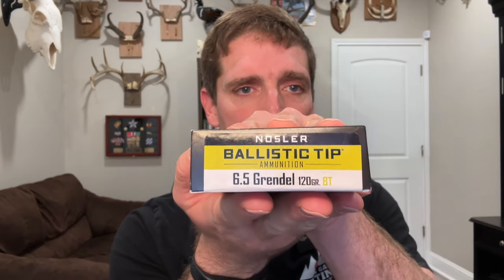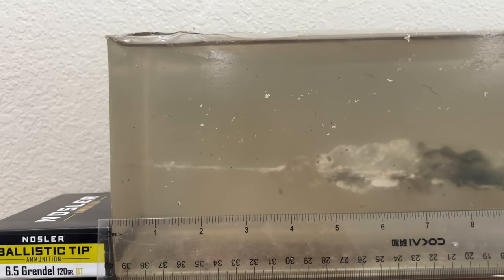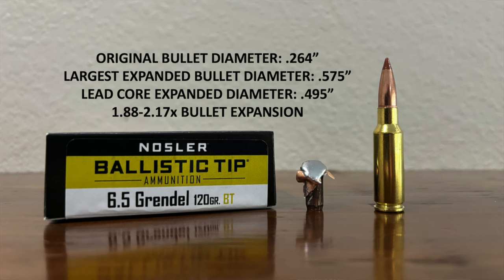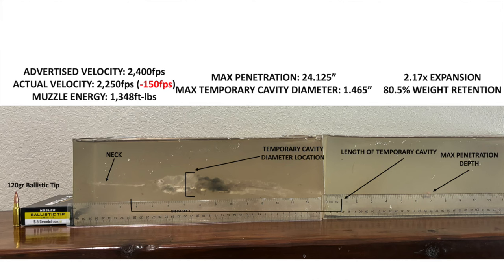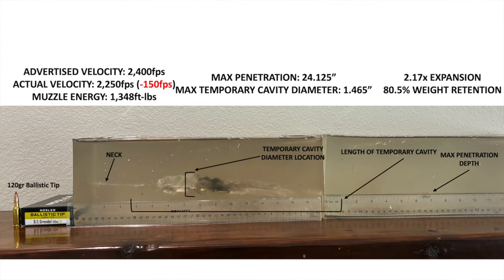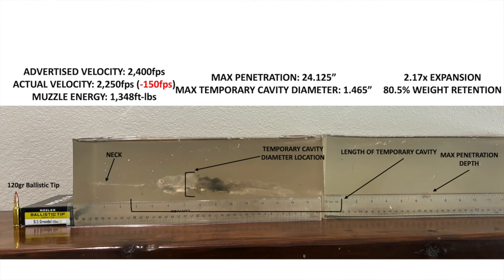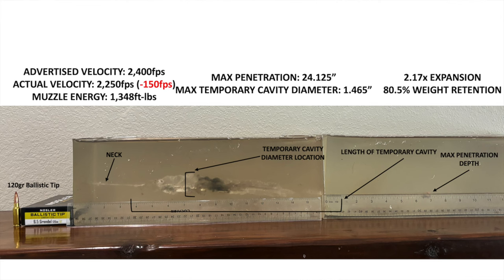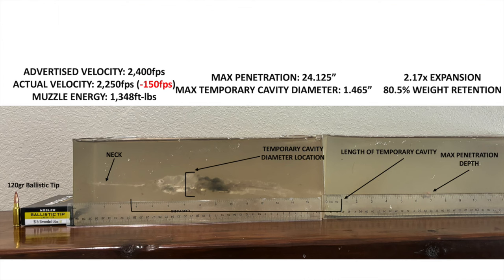6.5 Grendel Gel Test: Unexpected Results From Nosler's 6.5 Grendel 120gr Ballistic Tip Load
6.5 Grendel Ballistic Gel Test Nosler 120gr Ballistic Tip: What sort of expansion and penetration can you actually expect from this really soft, non-bonded Ballistic Tip bullet from Nosler? Find out in this 6.5 Grendel gel test where I analyze the performance of the 6.5 Grendel cartridge shooting Nosler Ballistic Tip 6.5 Grendel ammo with a 120gr Ballistic Tip bullet!

In this video I test and review Nosler Ballistic Tip 120gr Ballsitic Tim 6.5 Grendel hunting ammo, shooting into 10% ballistic gel from Clear Ballistics.

Though ballistic gel won't exactly predict how a bullet will perform in an animal, it's great for testing and comparing different cartridges and loads against each other in a consistent and repeatable manner.

Here's the specific load and rifle I used in this 6.5 Grendel gel test:
Diamondback DB15 6.5 Grendel (18" barrel)
6.5 Grendel 120gr Ballistic Tip

If you enjoyed this 6.5 Grendel ballistic gel test video and want more detailed information along those lines, then you will love my premium Hunting Guns 101 training. Hunting Guns 101 is jam packed with useful information about practical ballistics and firearms in general that will help you be more successful afield and fill more tags on your hunts.

Hunting Guns 101 subscribers will also receive receive access to my extensive (and growing) library of ballistic gel test results, most of which are NOT on YouTube.

6.5 Grendel gel test
6.5 Grendel ballistic gel test
6.5 Grendel ballistics gel test
6.5 Grendel Nosler gel test
6.5 Grendel Nosler ballistic gel test
6.5 Grendel Nosler ballistics gel test
6.5 Grendel Nosler ballistic tip ballistic gel test
6.5 Grendel Nosler ballistic tip gel test

00:00 Introduction & Test Parameters
01:07 Shooting
01:20 Initial Gel Analysis
02:00 Bullet Expansion & Weight Retention
02:55 Wound Track & Penetration Analysis
06:20 Analysis Of Performance On Game
07:05 Final Analysis & Conclusions